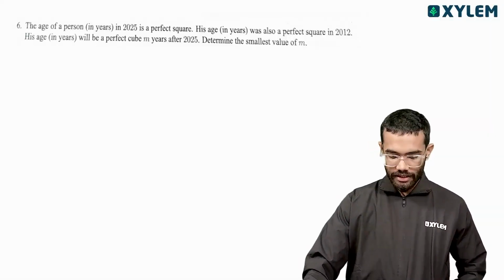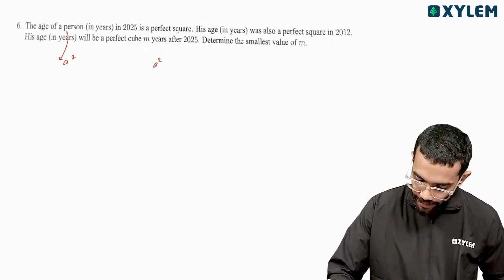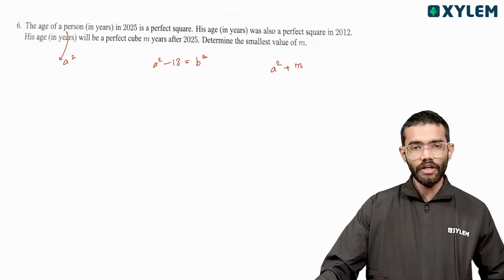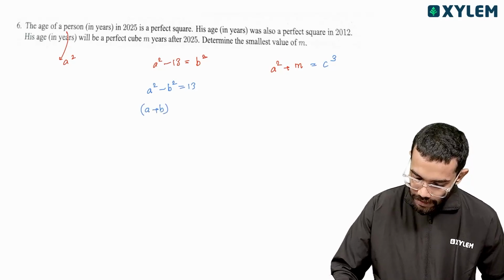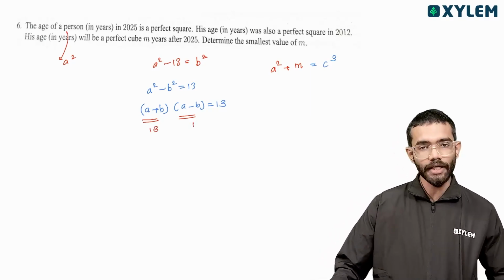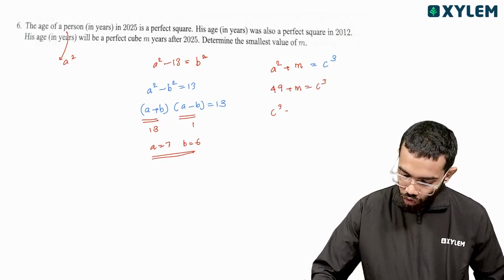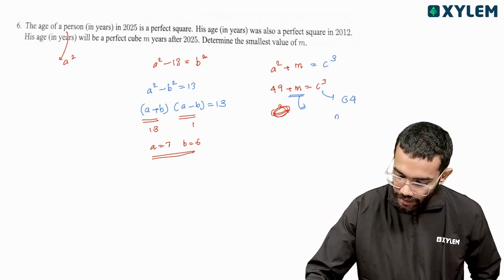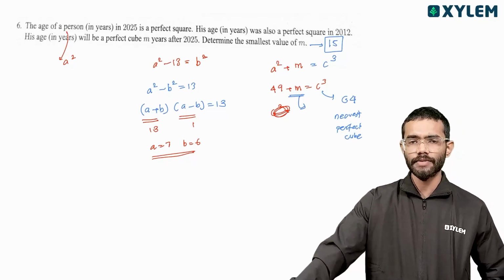IOQM 2025 Question Paper Discussion | Question Number: 6 | Xylem Maths Olympiad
ഈ WHATSAPP CHANNEL MATHS OLYMPIAD പരീക്ഷകളെക്കുറിച്ചും, തയാറെടുപ്പിനുള്ള STUDY MATERIALS, SAMPLE QUESTIONS, TIPS & TRICKS എന്നിവ ലഭ്യമാക്കുന്നതിനായാണ്. 👩‍🏫📊

The Math Olympiad is a prestigious mathematics competition for students, typically from high school or younger. It's a platform where students can showcase their mathematical skills, problem-solving abilities, and critical thinking.

Key Features
1. Challenging problems: Math Olympiad problems are designed to be complex and thought-provoking, requiring creative thinking and advanced mathematical concepts.
2. Competition format: Students compete against each other, either individually or in teams, to solve problems within a set time frame.
3. Multiple levels: Math Olympiads often have multiple levels, from regional to international, with increasing difficulty and competition.

Benefits
1. Develops problem-solving skills: Math Olympiad training helps students develop critical thinking, logical reasoning, and analytical skills.
2. Encourages mathematical excellence: The competition promotes a culture of mathematical excellence, encouraging students to pursue mathematics and related fields.
3. Global recognition: Top performers in Math Olympiads often receive recognition, awards, and opportunities for further academic and professional growth.